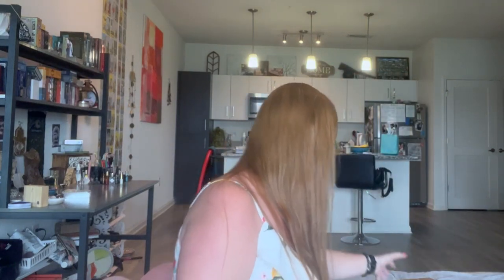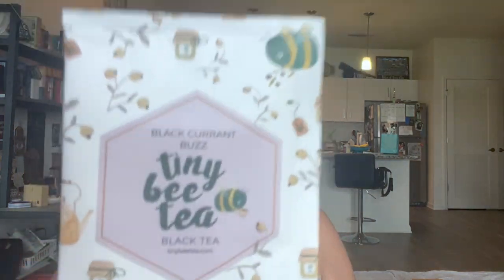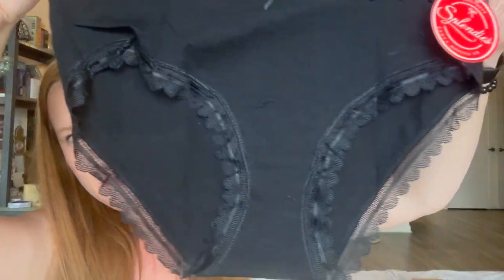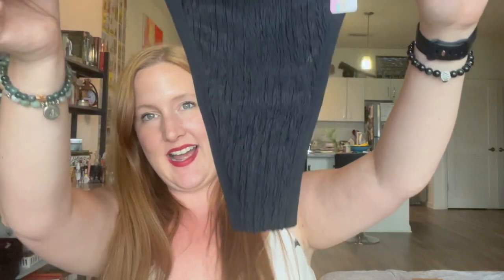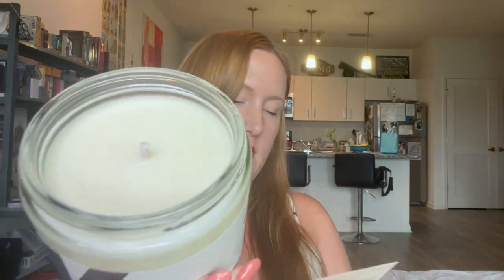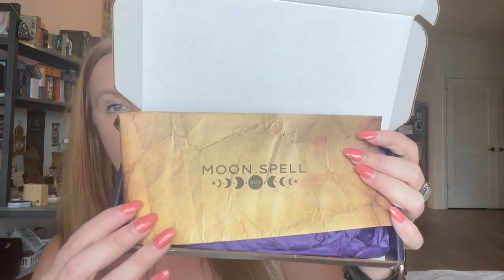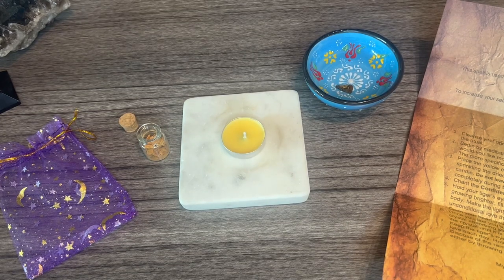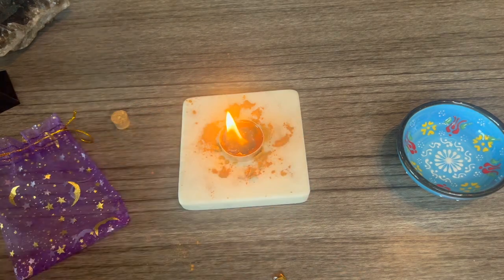5 Boxes Under $20 | Mega Unboxing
Love you!! xo

The Sips by Box Tea Subscription - $16 Monthly

First month $5 then $16.99/month for 3 pairs of panties

Pricing starts at $9.99 - first month free!

Price: $14.99